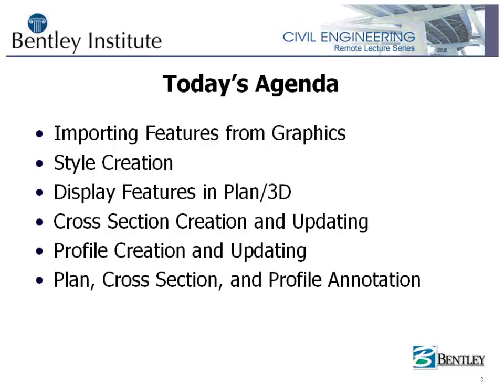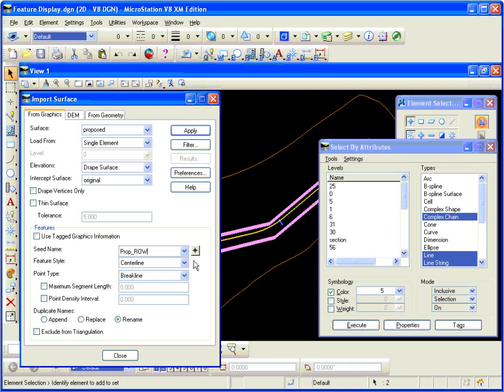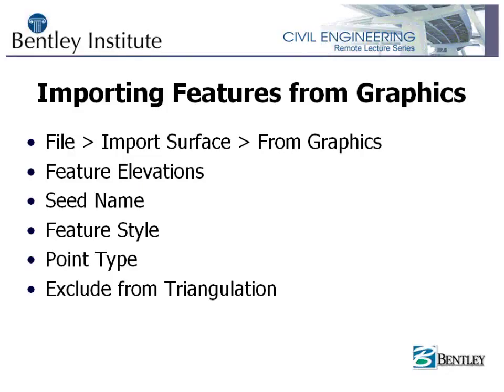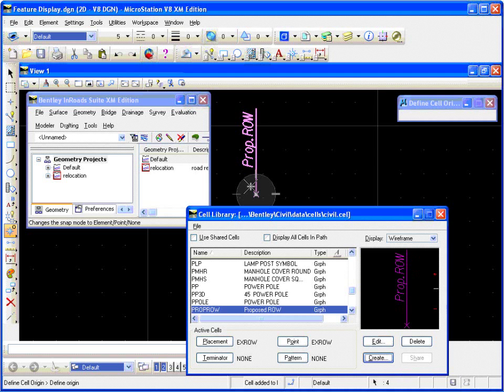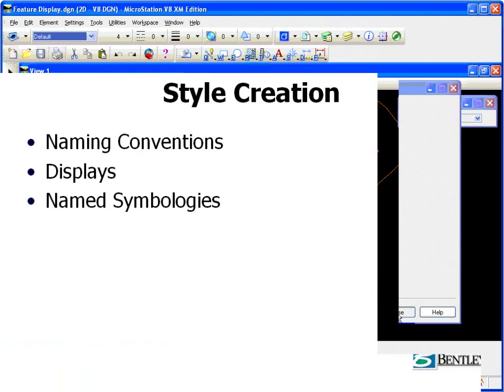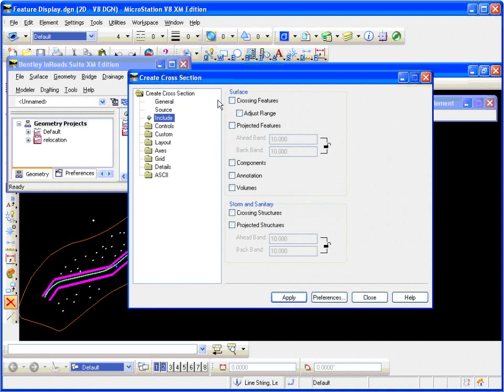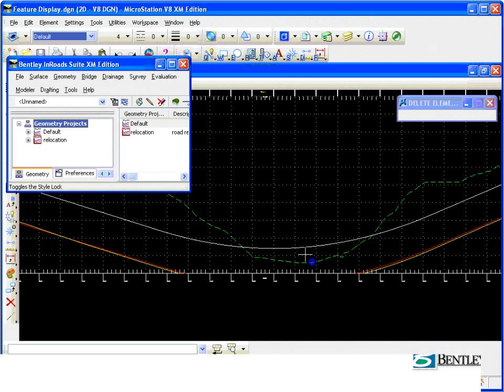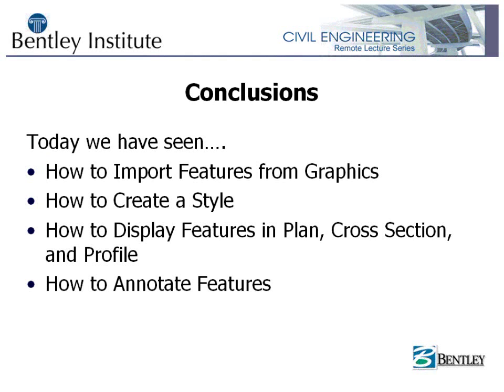Displaying Features in Plan, Profile, and Cross Sections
This video will demonstrate how to display features in Plan, Profile, and Cross Sections and cover topics related to this display.  Cell Creation, style manager, symbologies, edits, scaling, etc. that will affect the output of the features when displayed.